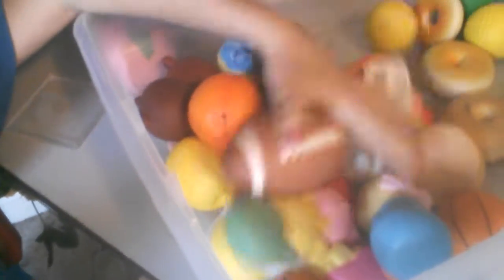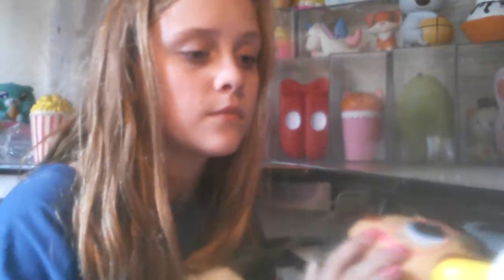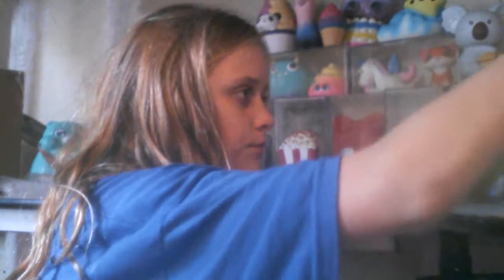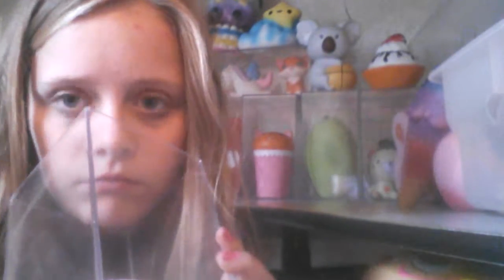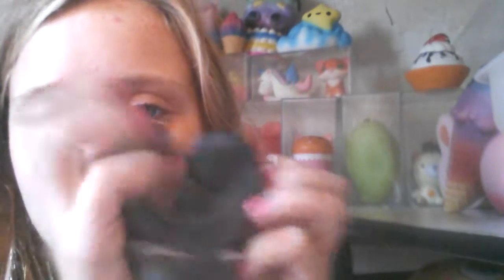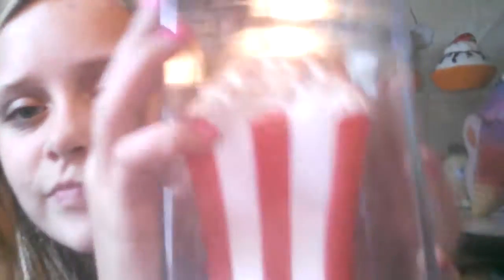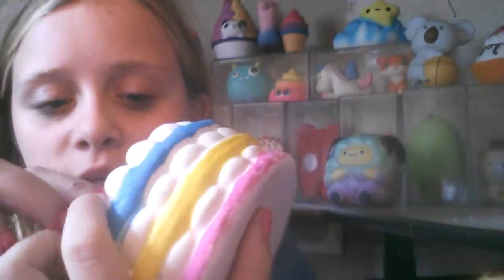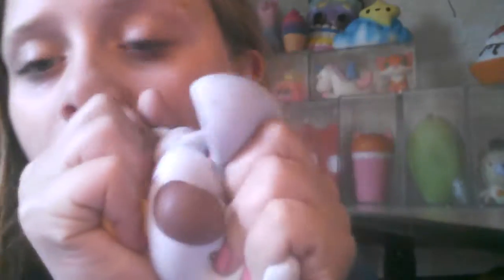Squishy room tour and squishing squishy